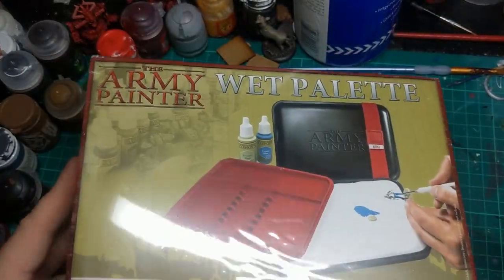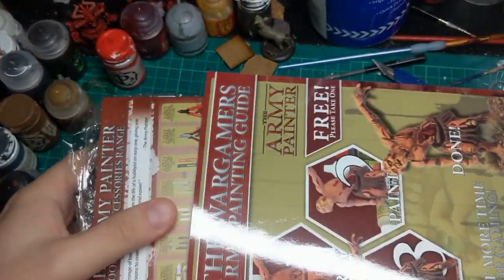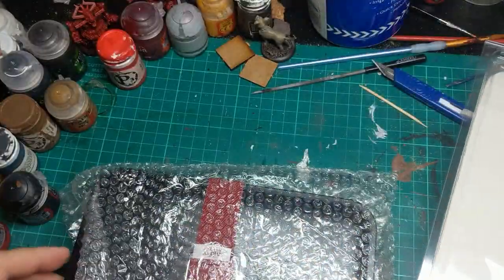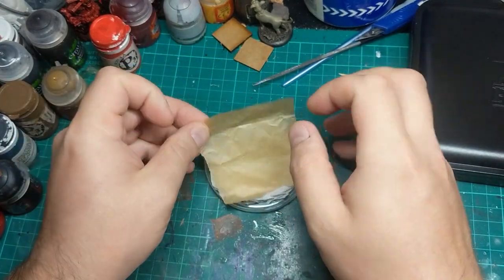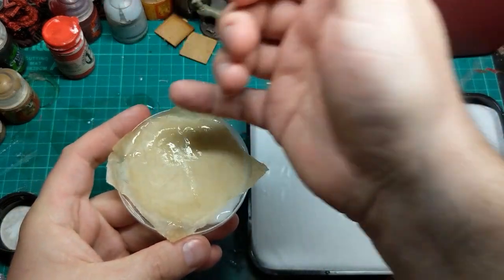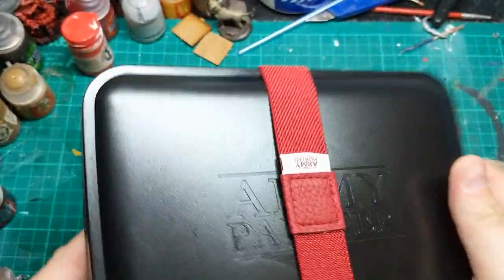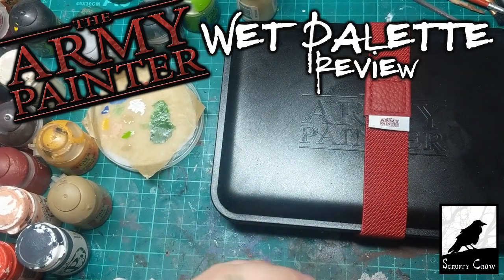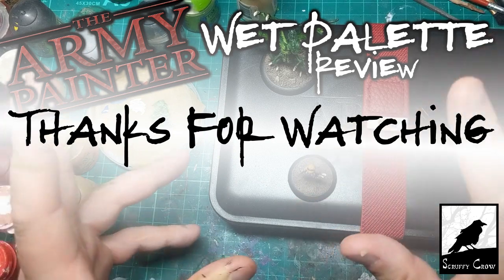Army Painter Wet Palette Review - Painting A Jaberwocky And My Thoughts About Wet Palettes!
The vorpal blade went snicker-snack!